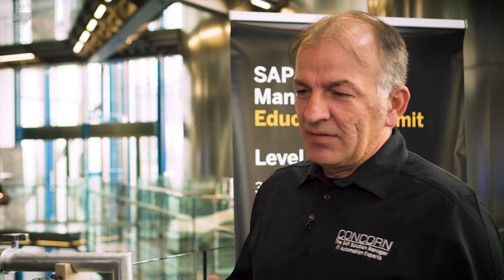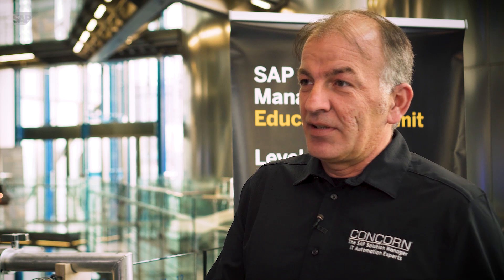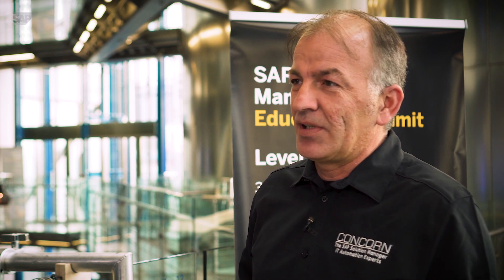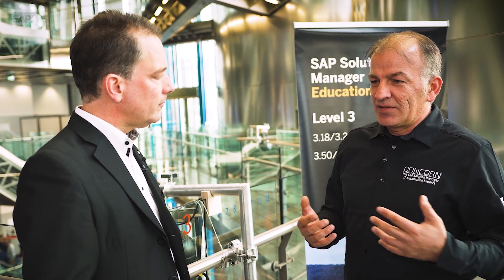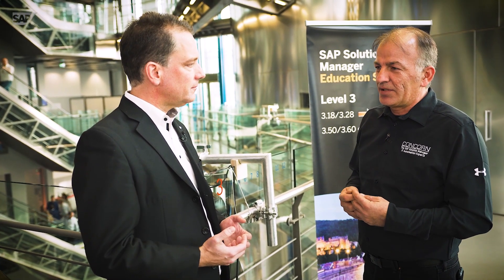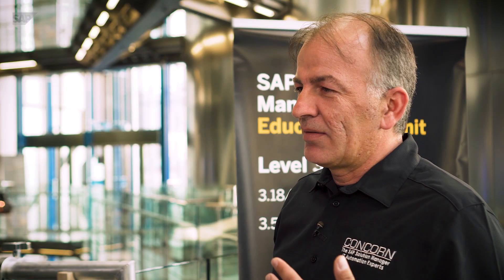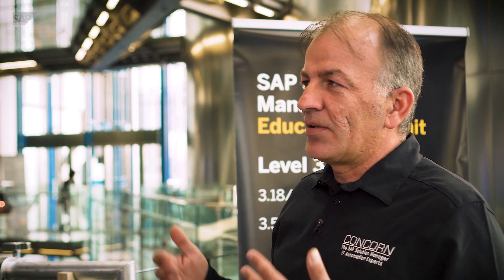Integrate SAP Solution Manager and ServiceNow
Learn about the bi-directional integration between SAP Solution Manager and ServiceNow available as an SAP endorsed app.